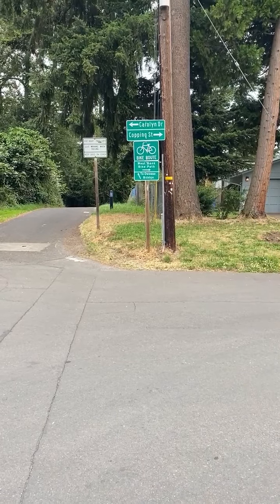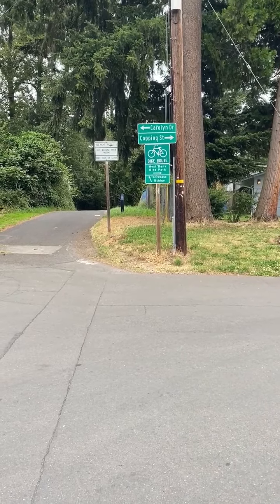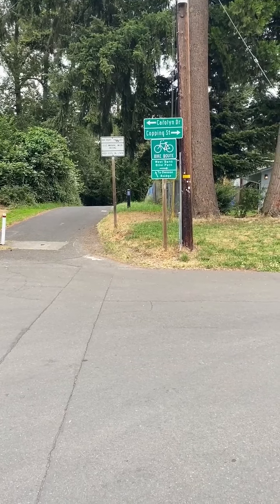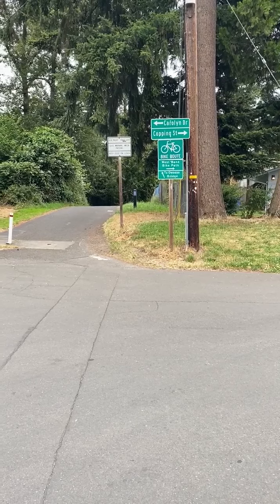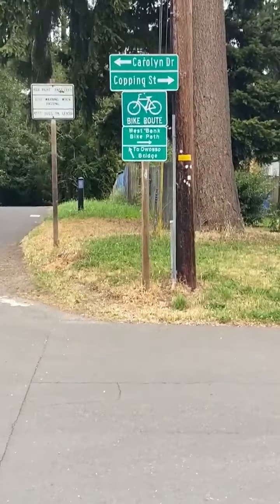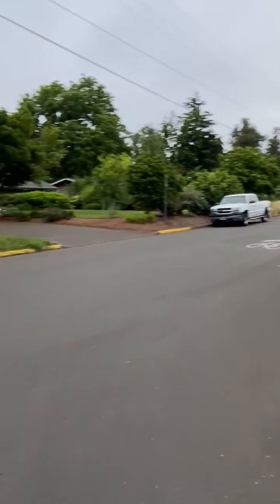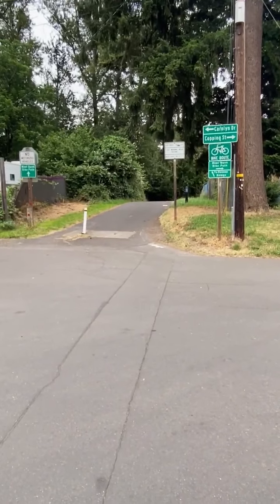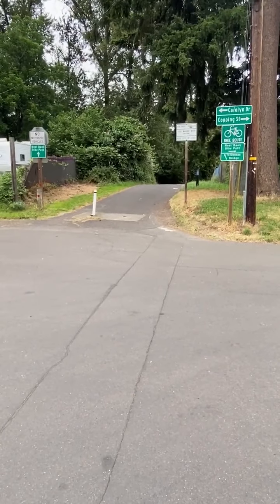Big Dave 11 "Riding Road and Paths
David Bierwirth on his quest to lose weight and get into shape. This video is about bike trails and signage.

Shot on a Cannon EOS rebel T5i
Edited on Adobe Ru Rush.